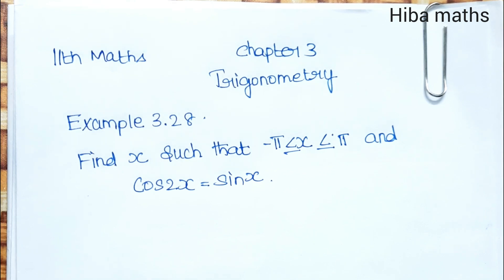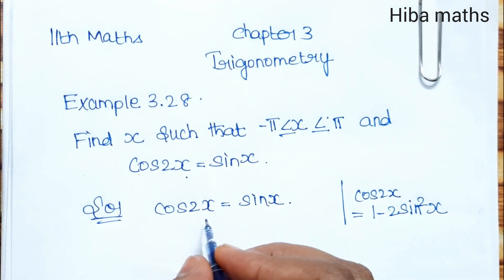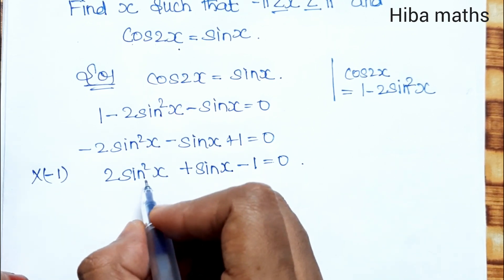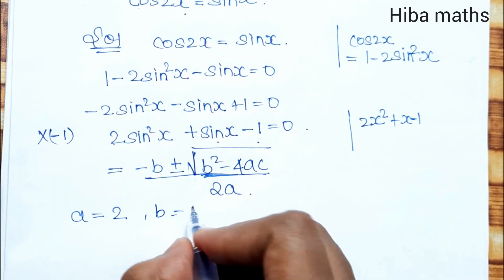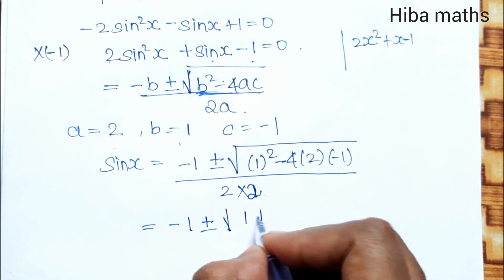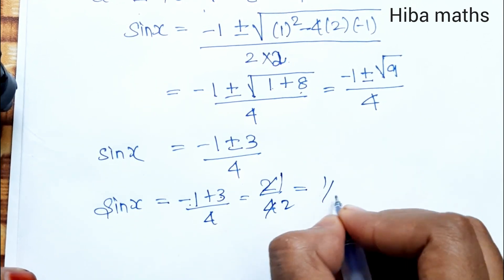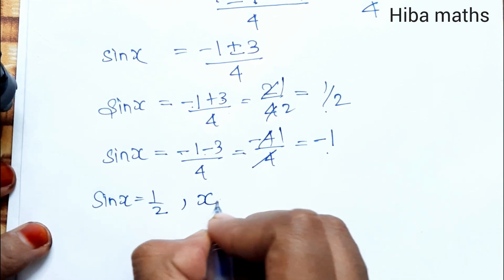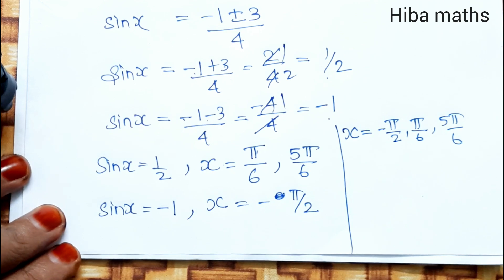11th maths chapter 3 trigonometry example 3.28 tn syllabus hiba maths